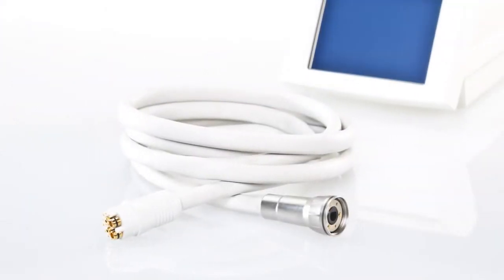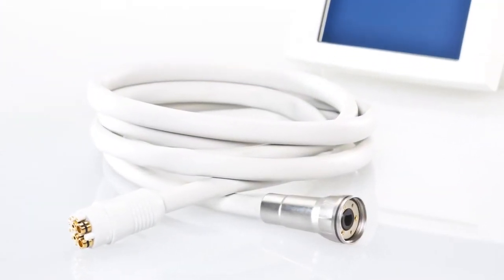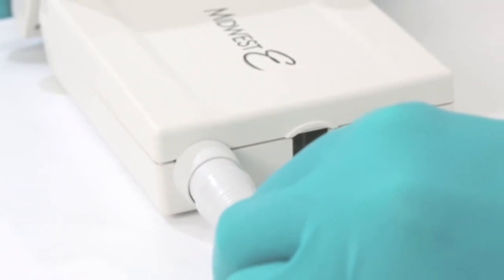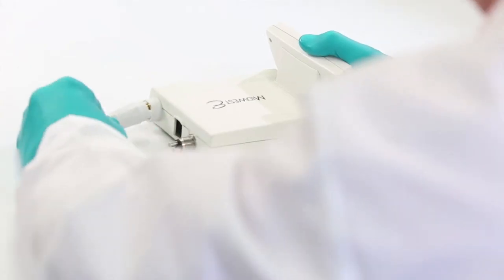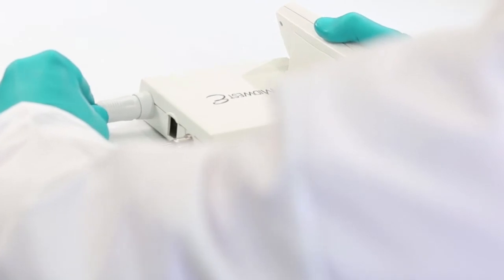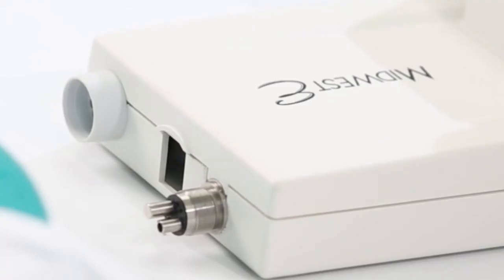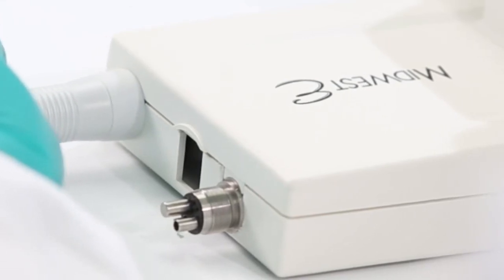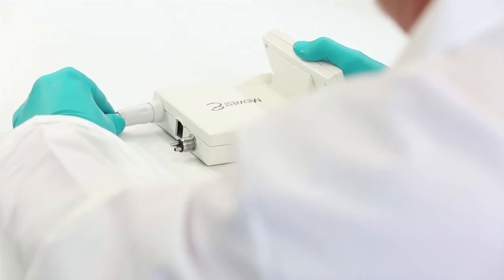DENTSPLY Attaching Detaching The Hose To The Control Unit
Part of a 10 part series explaining how to properly use the Midwest E Electric Handpiece System.